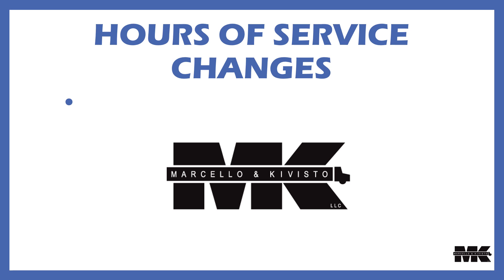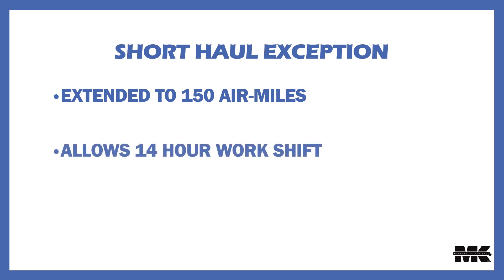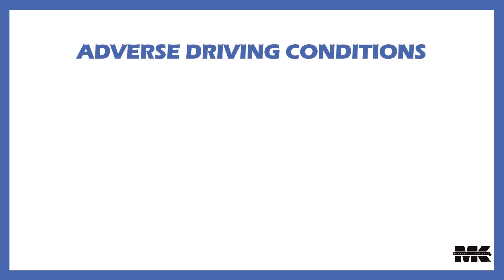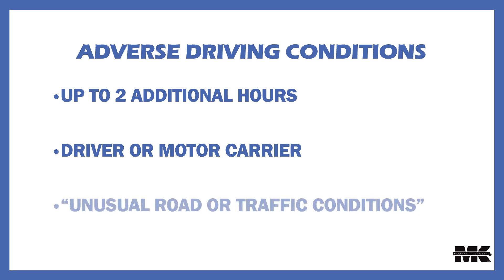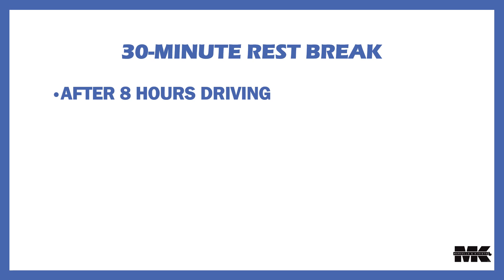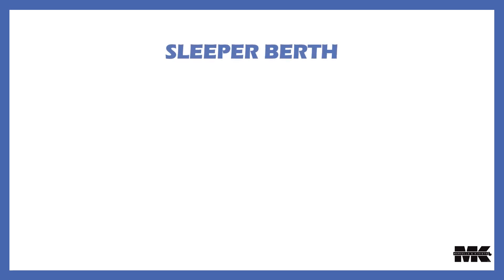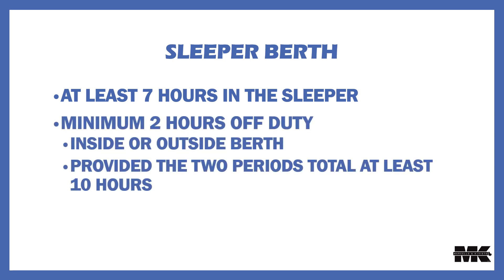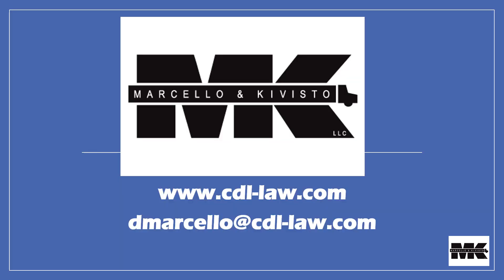FMCSA HOURS-OF-SERVICE CHANGES IN 3 MINUTES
A SUMMARY OF THE FMCSA CHANGES TO THE HOURS-OF-SERVICE REGULATIONS IN A 3 MINUTE VIDEO